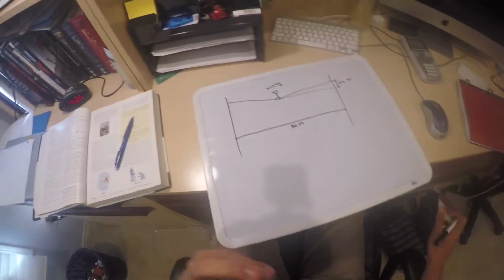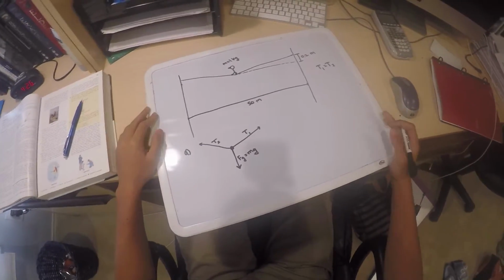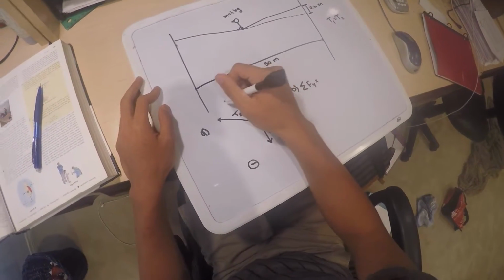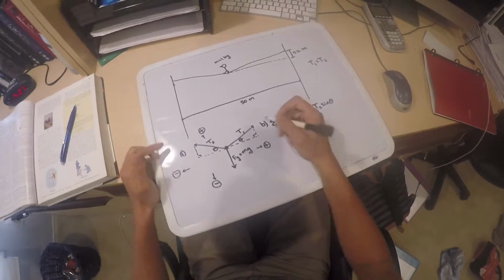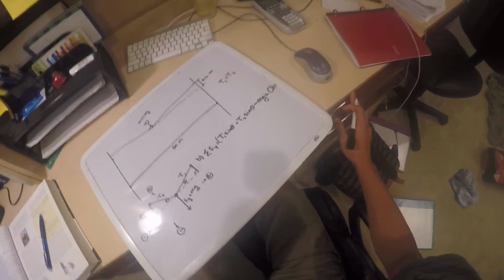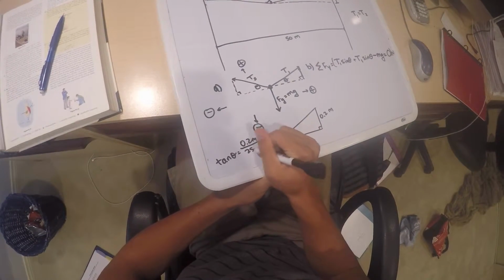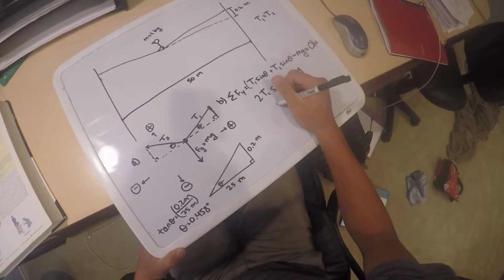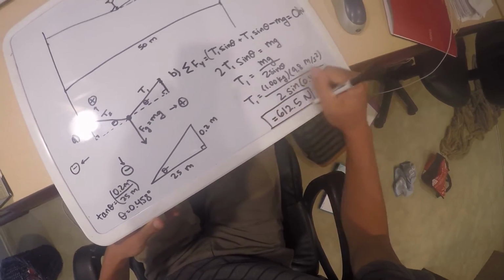Physics C Chapter 5 #17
Noah Korotzer